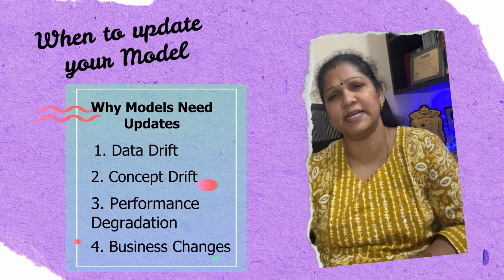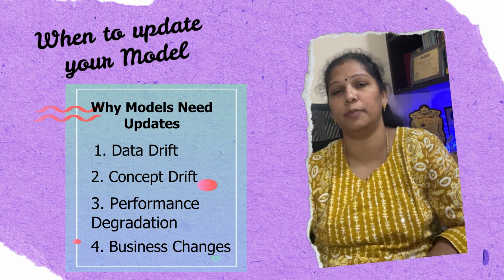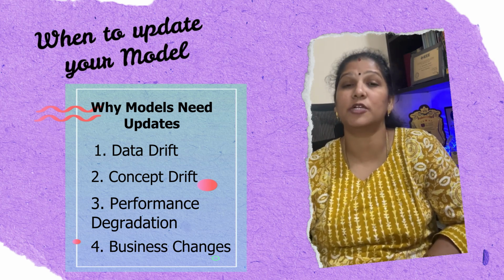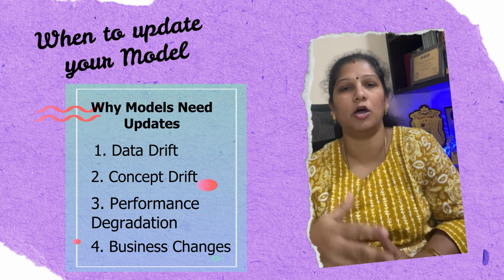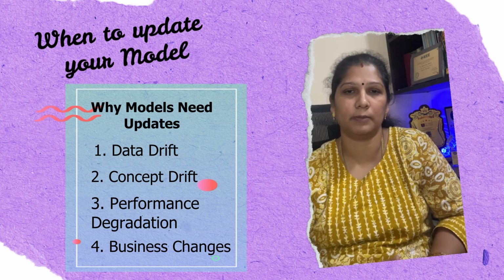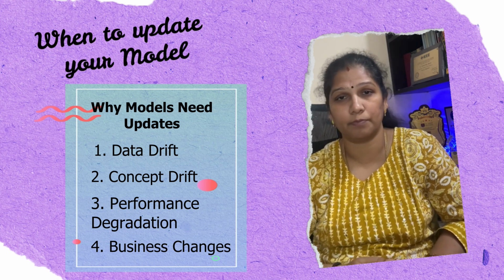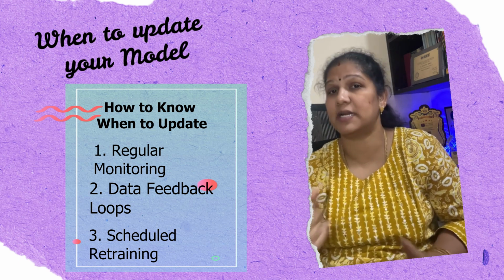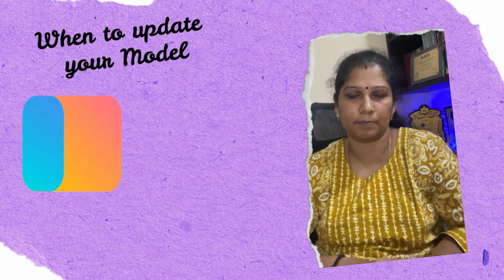Adapting ML Models: When & Why to Update as like Google Search Engine